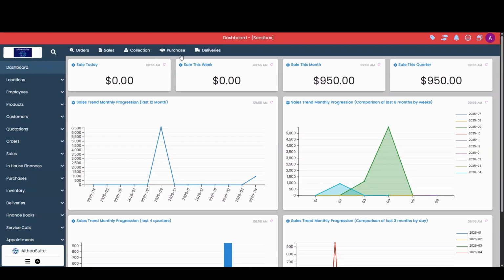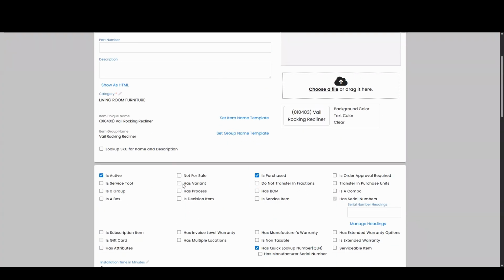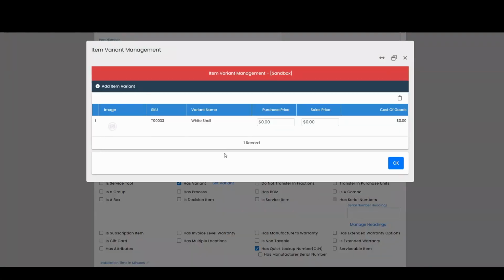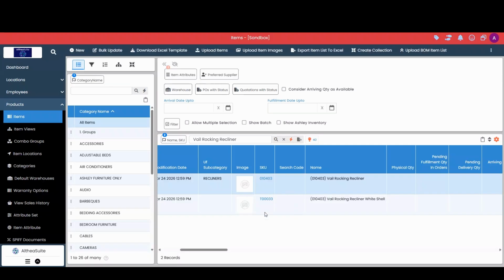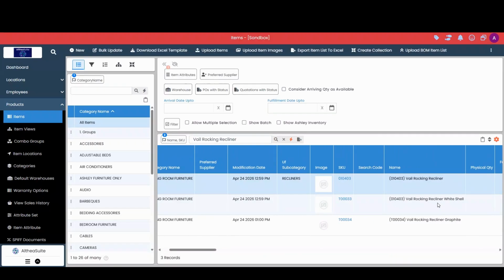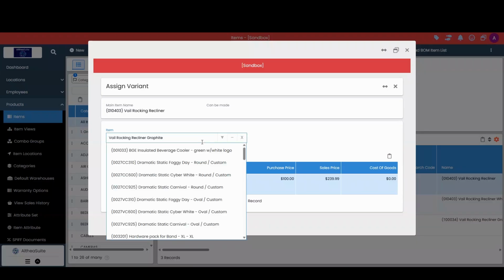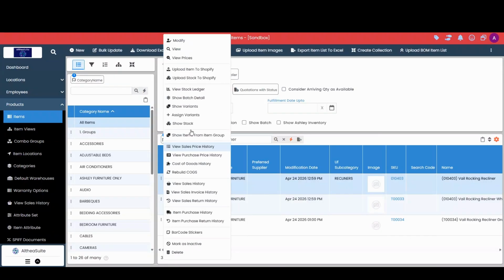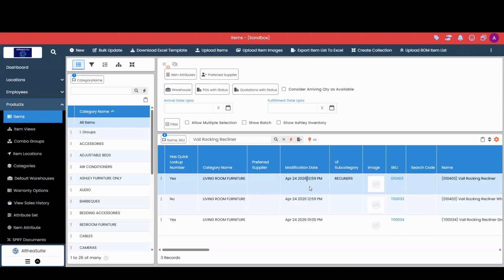Assigning Variants to Existing Products